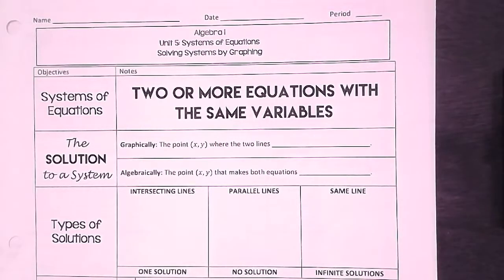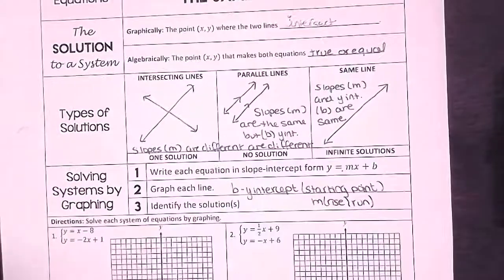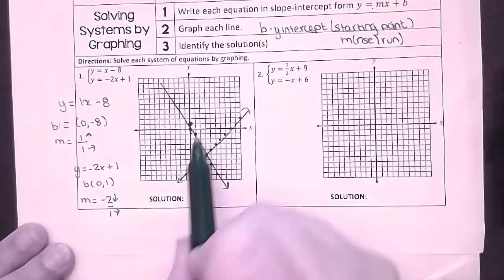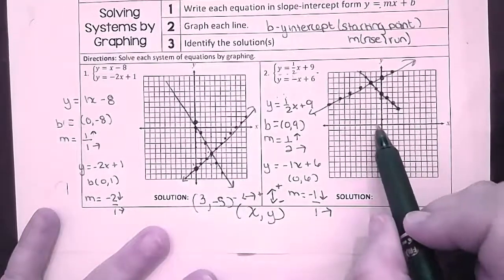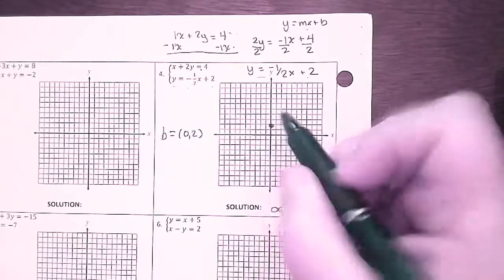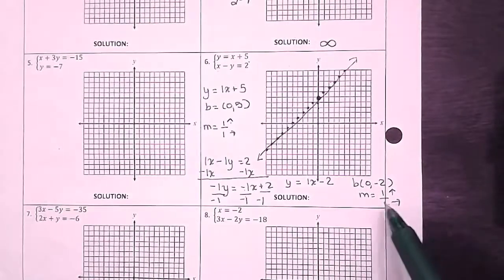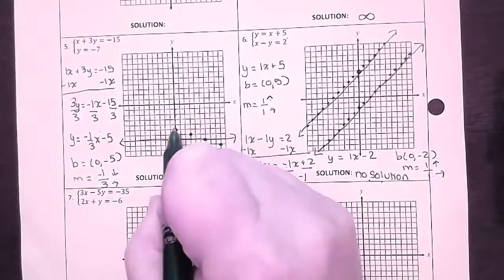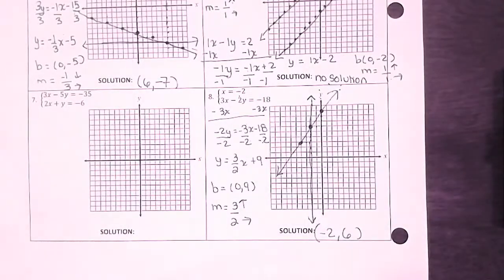Solving Systems by Graphing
Here is a brief overview on how to solve a system of equations by graphing.